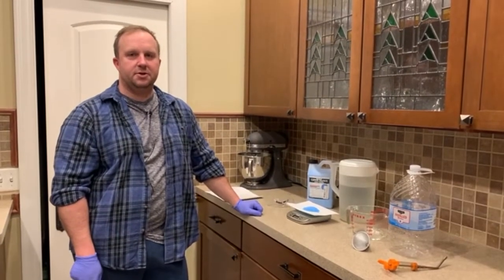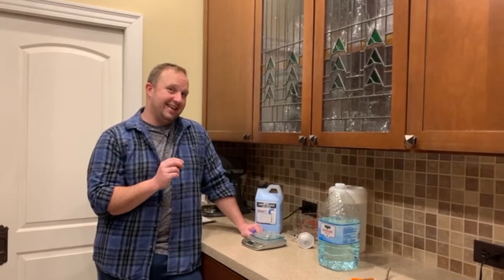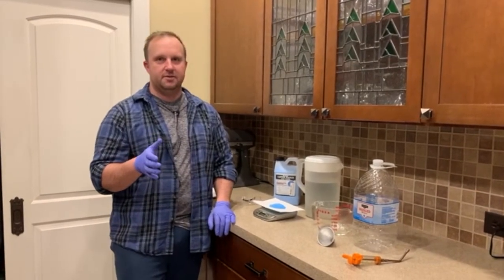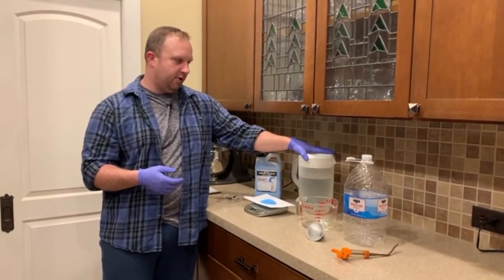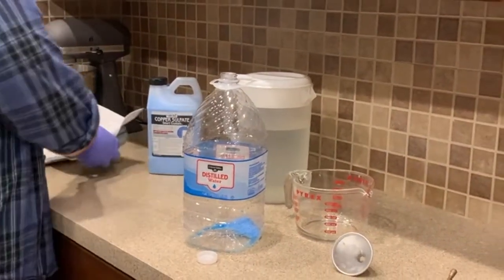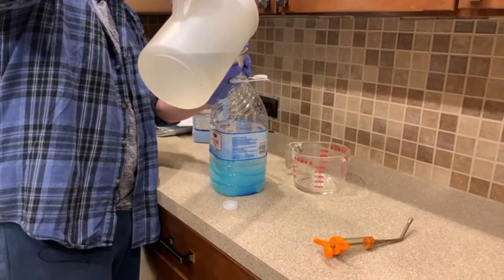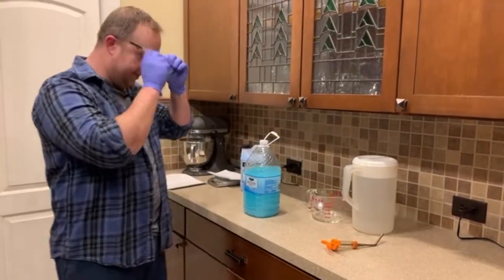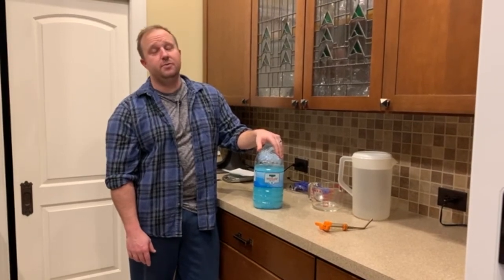How to Make Organic Worming Solution with Copper Sulfate! HUGE SAVINGS!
In this video, Tim discusses how to make organic worming solution for sheep and goats with distilled water and copper sulfate cyrstals!  This is the "old school" way of worming sheep and goats and is extremely cost effective.  Check out the additional information below!

Directions:
Mix 2,850 ml (2.85 Liters) of distilled water with 28.4 grams of copper sulfate crystals in a sealed plastic container.  This will make a 1% copper sulfate worming solution suitable for sheep and goats!

Dosages:
Adult sheep and goats over 60lbs: 100ml oral drench
Juvenile lambs and goat kids under 60lbs: 50ml oral drench
Animals may be treated every 3 months/90 days as needed.

Amazon copper sulfate: